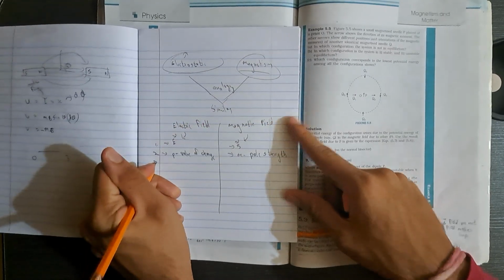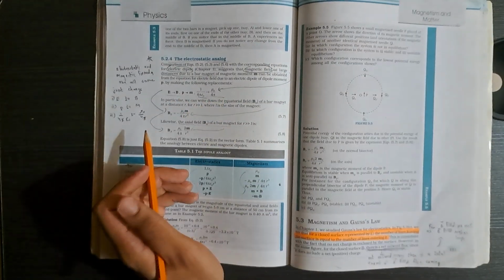magnetism and matter chapter 5 class 12 physics part 3